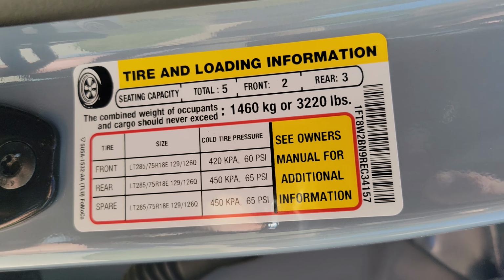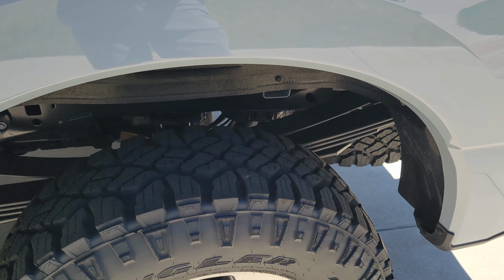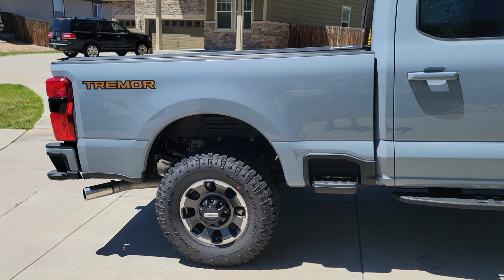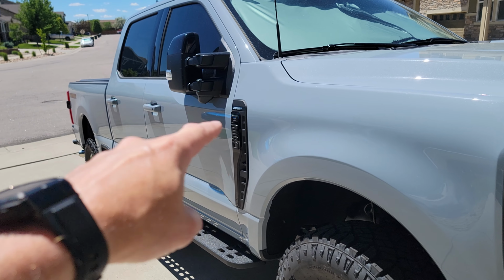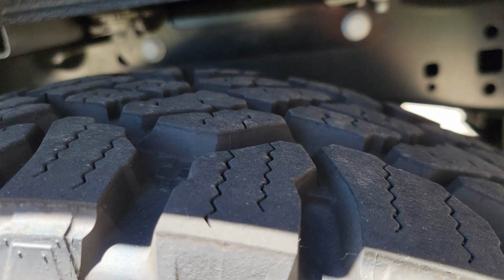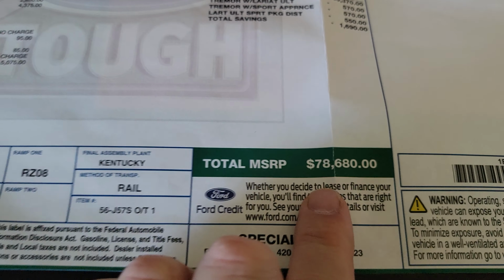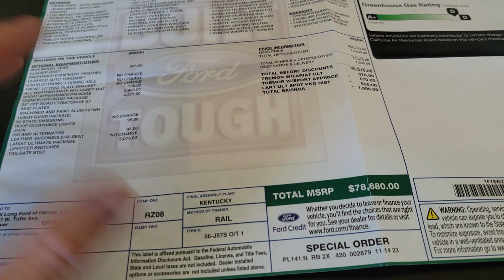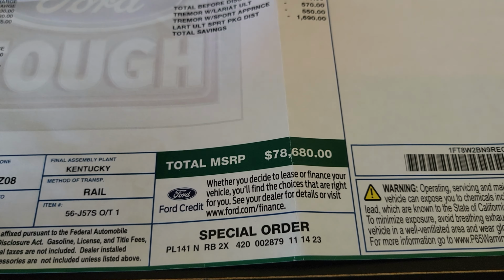My 2024 Ford Super Duty 7.3 Godzilla..payload...max trailer weight...and what the heck is a Tremor?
It's about time right?  So what is a Ford Super duty Tremor?  More important, whats in the package and what is Loki's tow ratings, Payload and is it a real tow rig?  lets run over a few of the specs, the pricing, whats in the package and all that fun business.

this is on my 2024 Ford Super Duty F-250 Tremor, with the 7.3 Godzilla.  We will max it out and run it hard and see what and how it does with that.